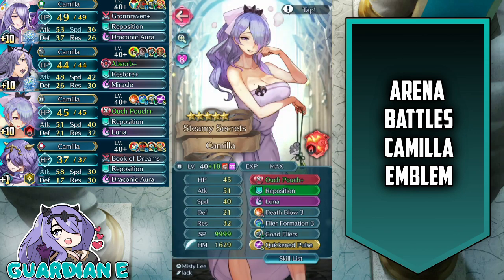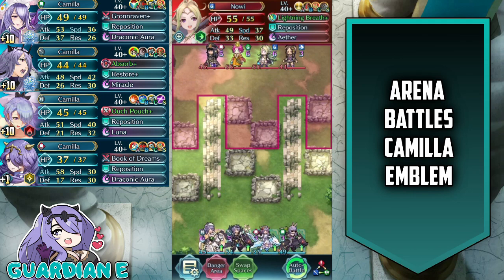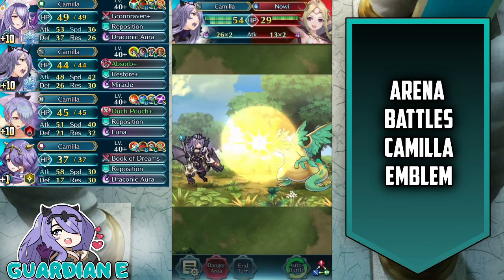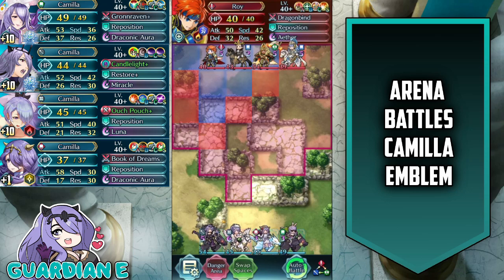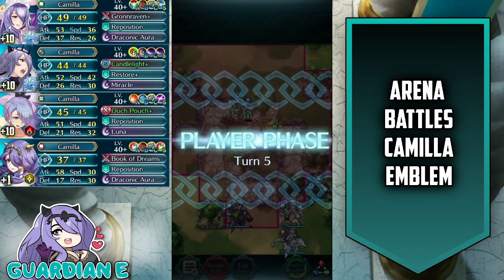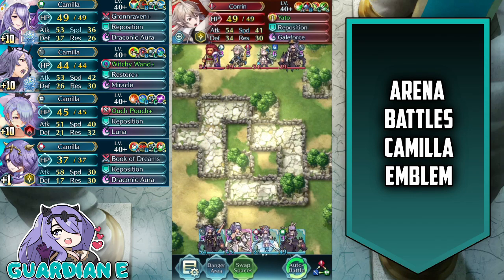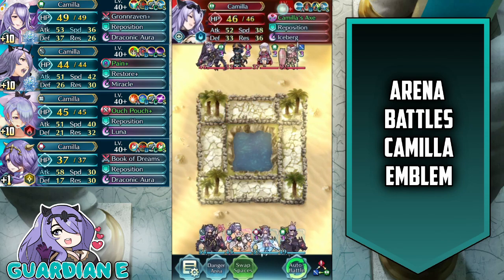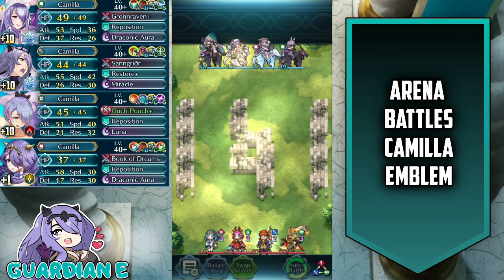Arena Battles 11 - Camilla Emblem ft. Brave CYL Camilla Advanced [Fire Emblem Heroes]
With Brave Camilla here as a bonus character this FEH Arena week, we thought it was appropriate to put together a fun exhibition showcase of Camilla Emblem!  We take on Arena in Tier 20!  Fire Emblem Heroes Arena Battles Season 137 Advanced Arena featuring Camilla Emblem!

Season 137: 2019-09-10 to 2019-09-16

Brave CYL Camilla: Light of Nohr
Hotsprings Camilla: Seamy Secrets
Spring Festival Camilla: Spring Princess
Adrift Camilla: Flower of Fantasy

Huge thanks to CrackPebbles for his amazing work on the thumbnail, inlay, adorable logo, and outro: